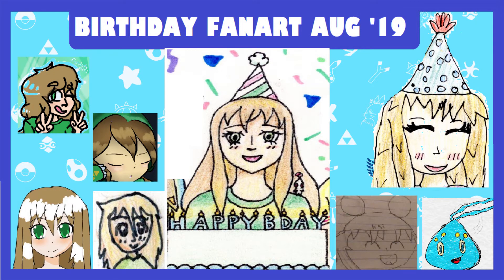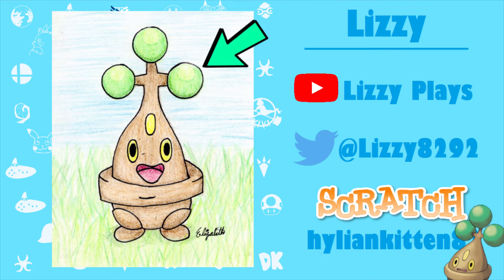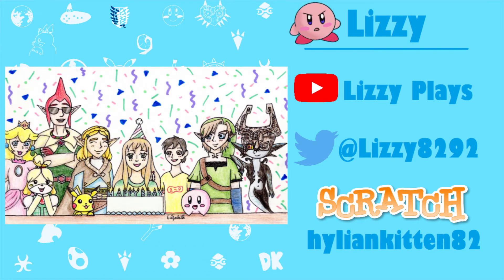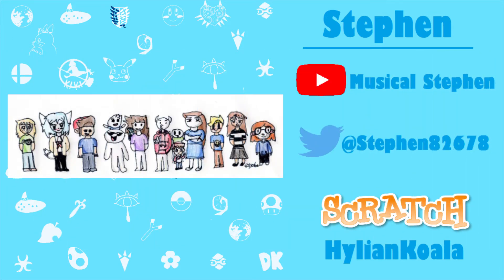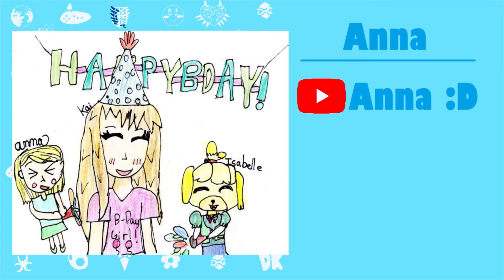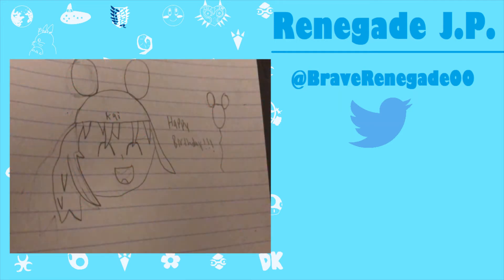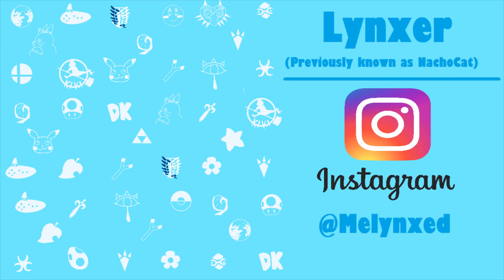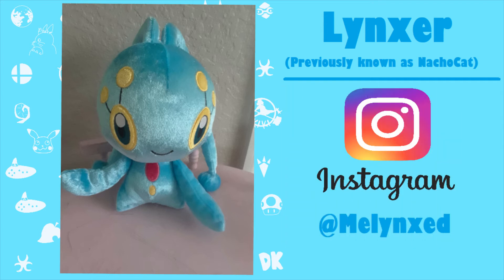Fanart #5 | Aug '19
Woah, this has been the biggest fanart video yet! Thank you all for the lovely birthday wishes and gifts!
(Also, Fanart videos will now be premiered! How cool is that?)

Do not use any of my videos, art or audio without my permission!